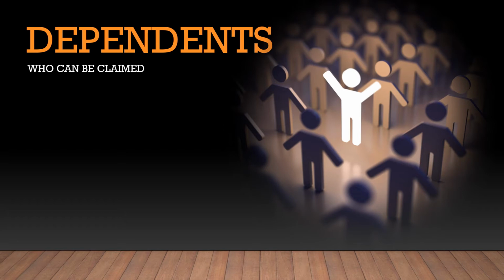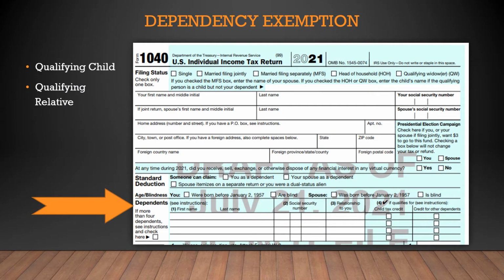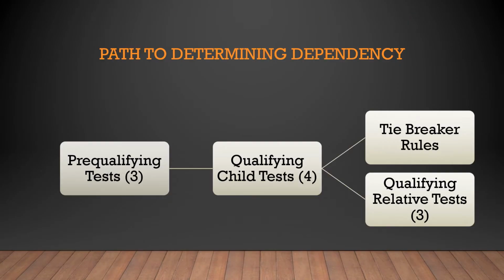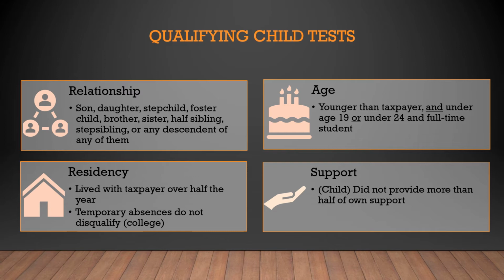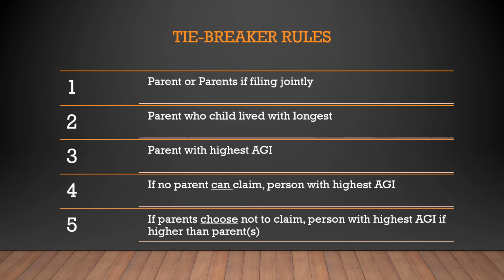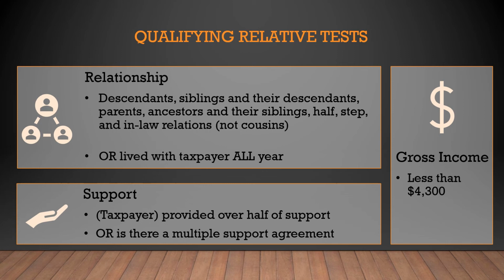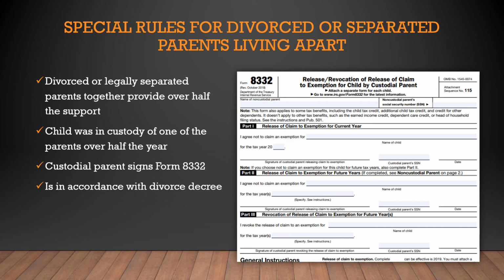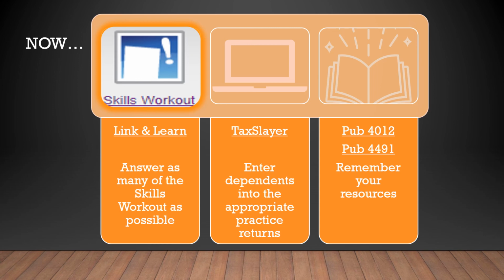Dependents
This slide show covers the Dependents lesson of the IRS VITA Basic tax law course from Publication 4491.